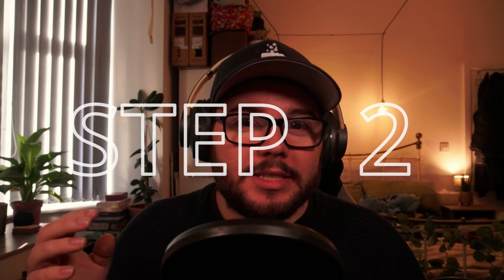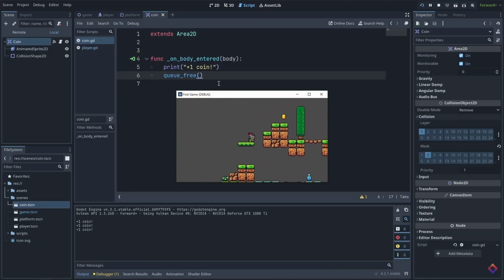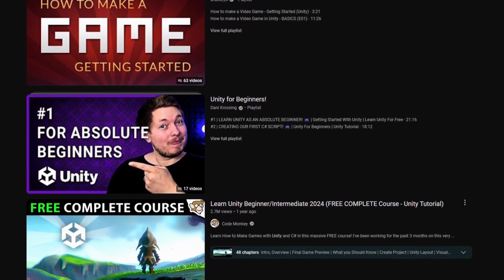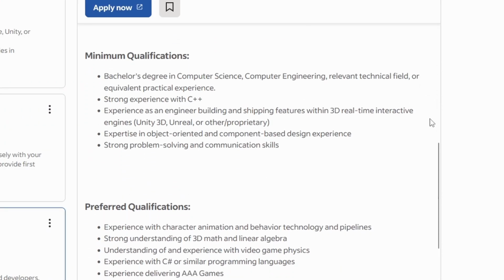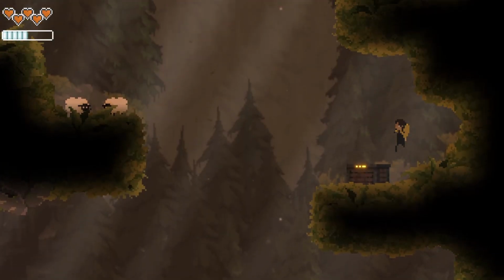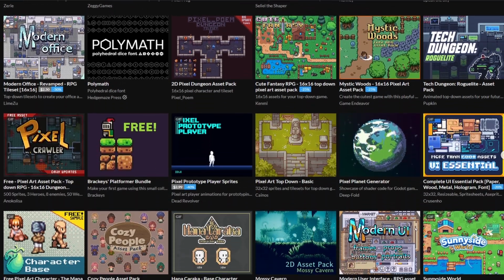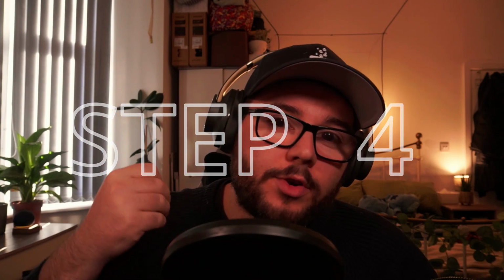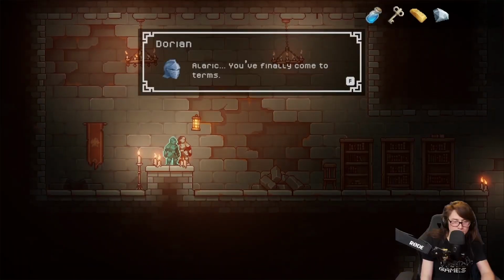How to Start Gamedev in 2025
0:00 INTRO
0:52 STEP 1
1:29 STEP 2
2:53 STEP 3
5:54 STEP 4
6:52 STEP 5
7:44 STEP 6
8:36 STEP 7
9:21 STEP 8